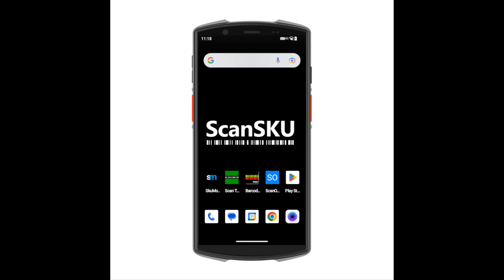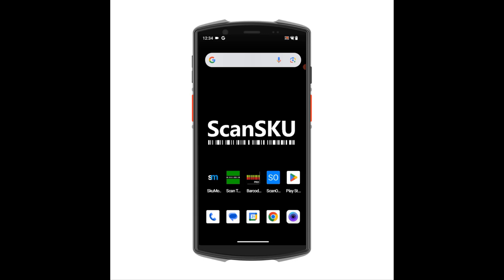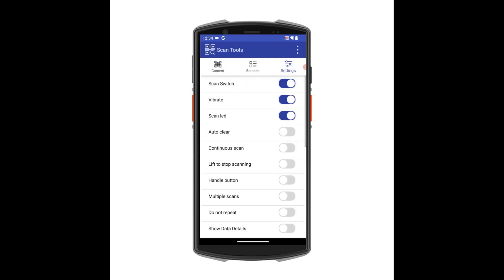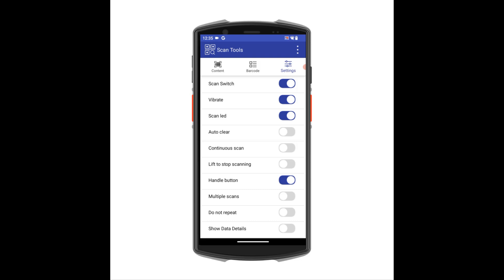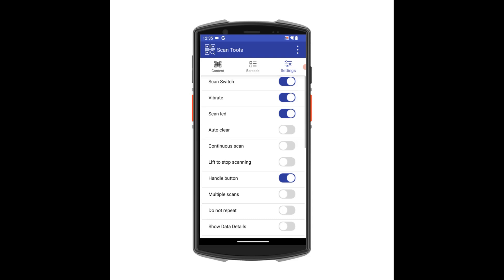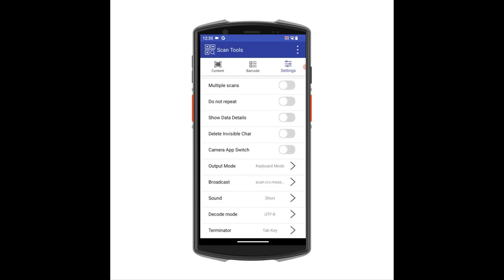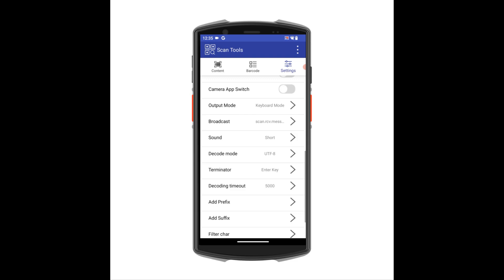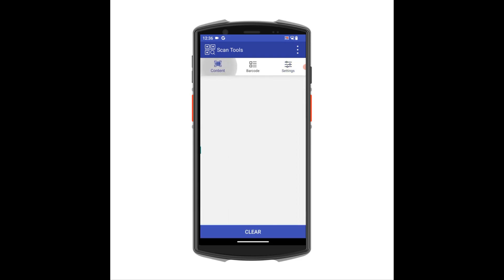ScanSKU G Series Barcode Scanner Intro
Introductory video on setting up your ScanSKU G Series Android Barcode Scanner